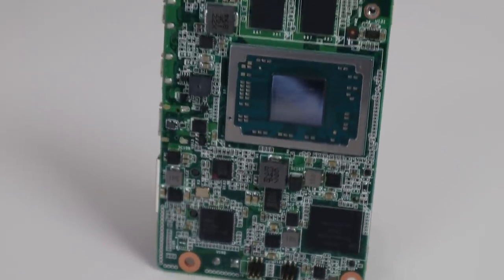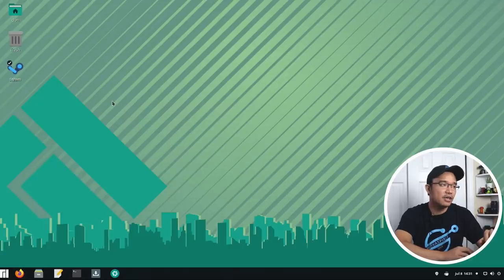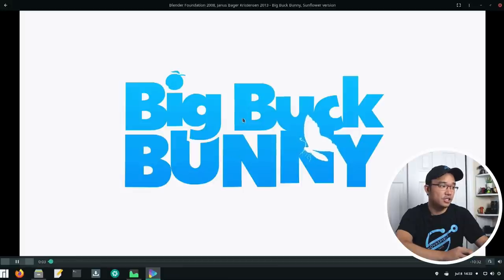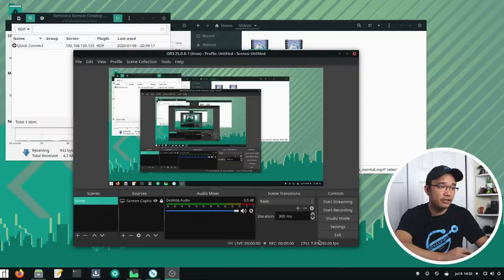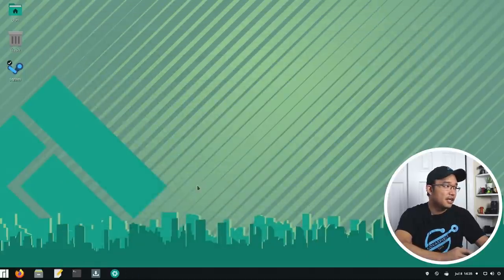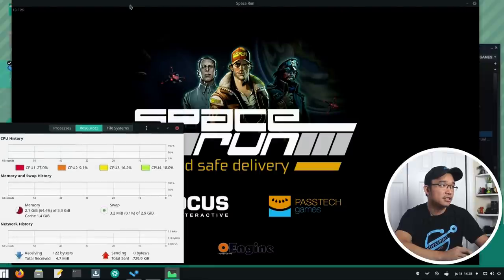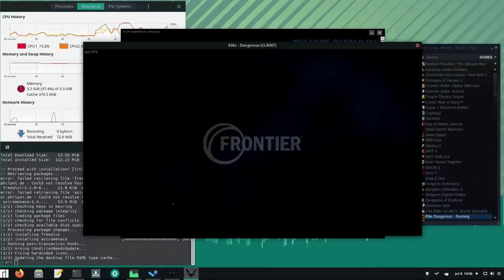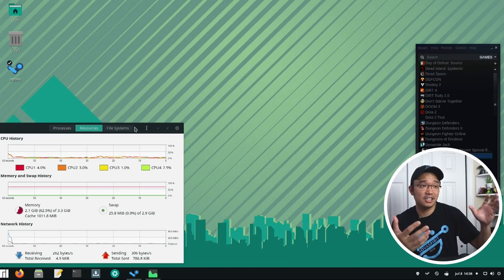GHF51 Ryzen 1606G - Running Manjaro Linux First Impressions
Testing out the GHF51 ryzen embeded 1606G SBC on Manjaro linux to see how well it performs as well as playing some games on the vega 3 gpu. Thanks for the view!

○○○ SHOP ○○○